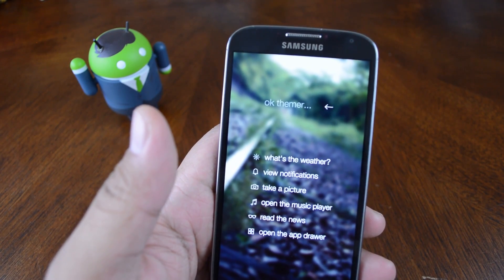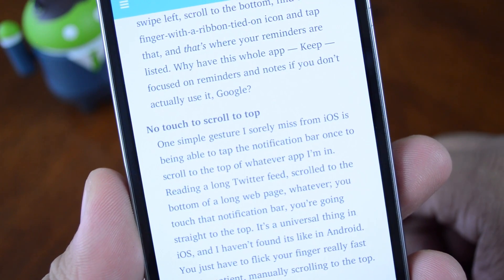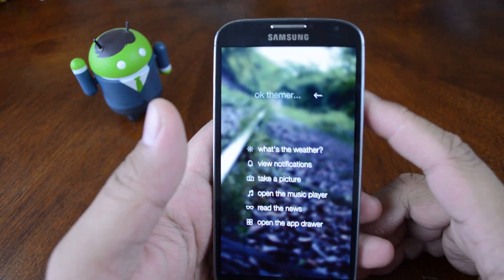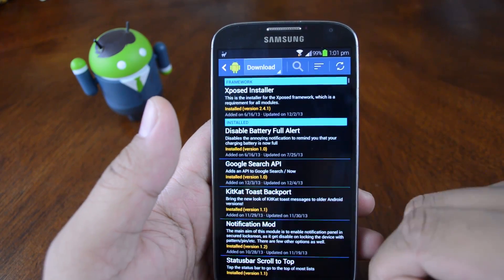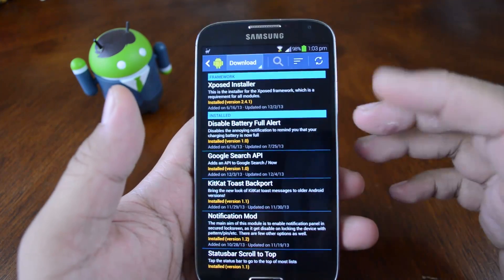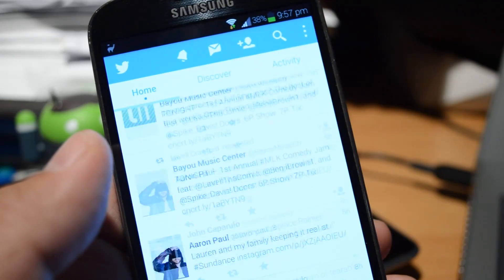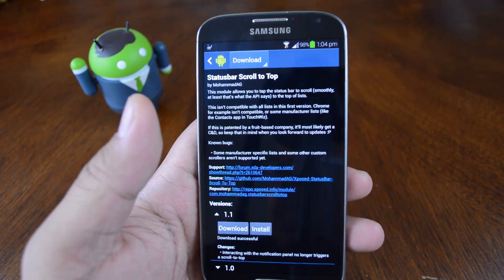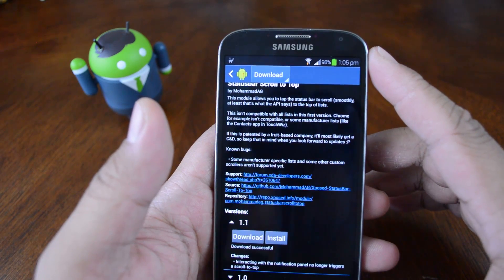Get iOS's Quick Scroll-to-Top Feature on Your Samsung Galaxy S4 [How-To]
How to Scroll to the Top by Tapping the Status Bar (GS4)

In this softModder tutorial, I'll be showing you how you can automatically scroll to the top of almost any app, with just a quick tap of your status bar. If you've ever scrolled to the bottom of a very long web page, Twitter feed, or down into the abyss of any other app, you'll know it's a test of your patience (and fingertips) having to scroll back up to the top. XDA developer MohammadAG brings us another convenient Xposed framework module, adding a quick scroll feature to your Galaxy S4.